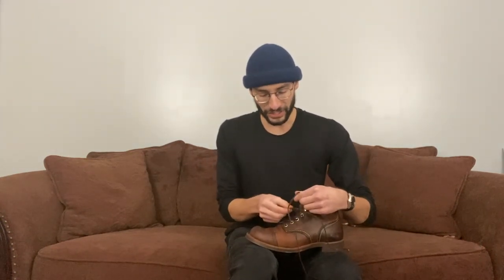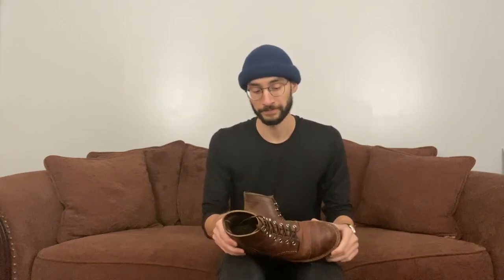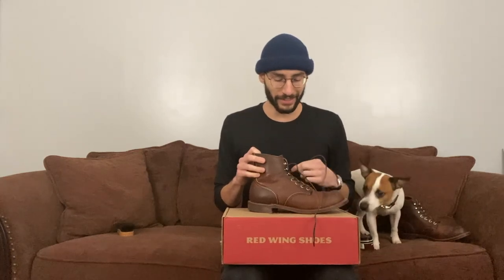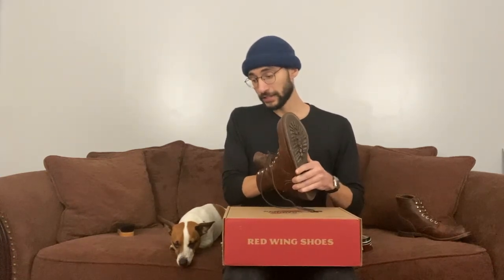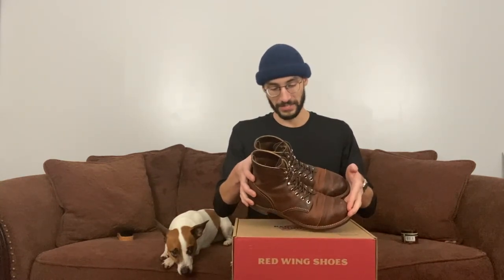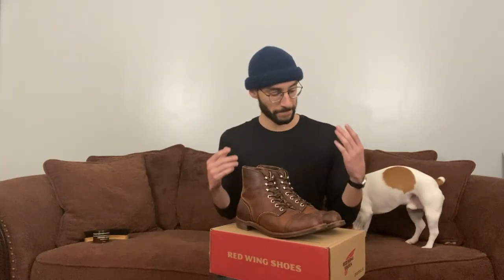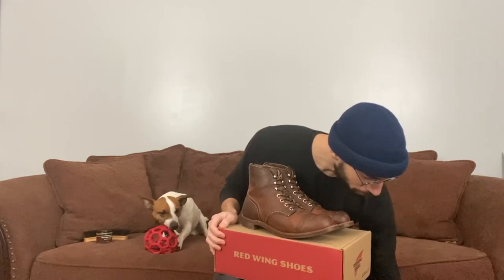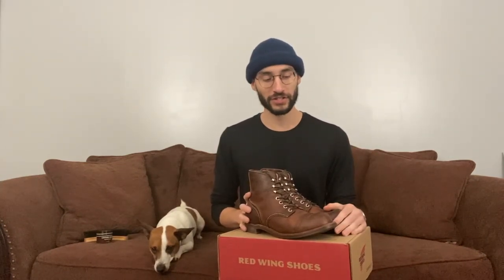Red Wing Iron Ranger 1 Year Review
My experience owning Red Wing Iron Ranger for one year.
I talk about fit, style, price, comfort and my overall thoughts on these boots